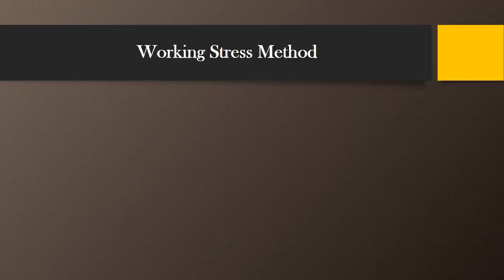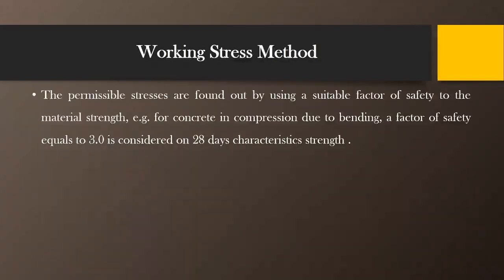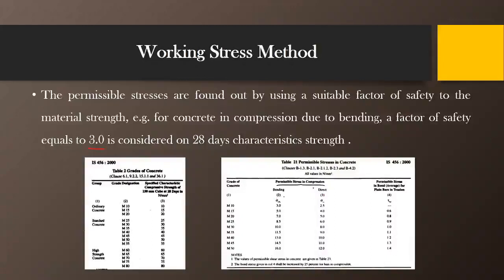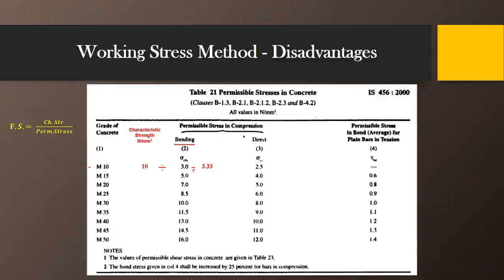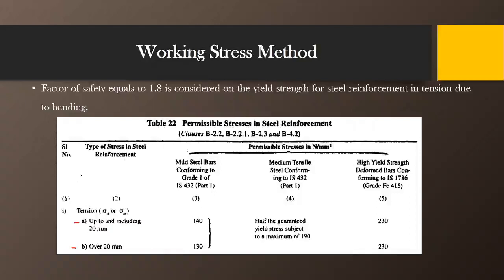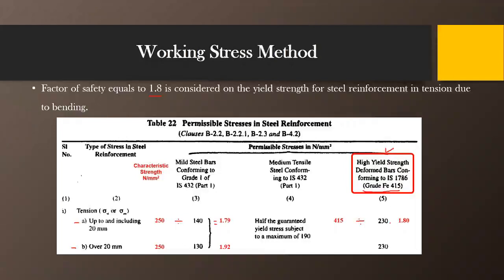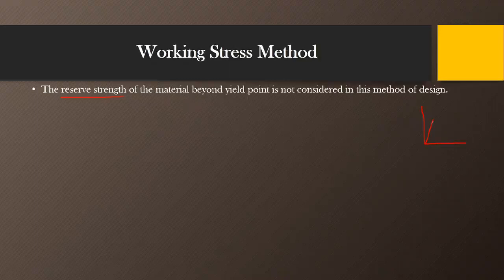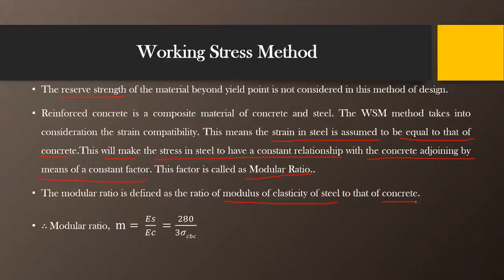Working Stress Method | Advantages & Disadvantages | Lecture No. 14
DESIGN OF CONCRETE STRUCTURES | Working Stress Method | Advantages & Disadvantages | Lecture No. 14

In this video, we are going to discuss Partial Safety Factor & Design Values.

This is the 14th lecture in this series.